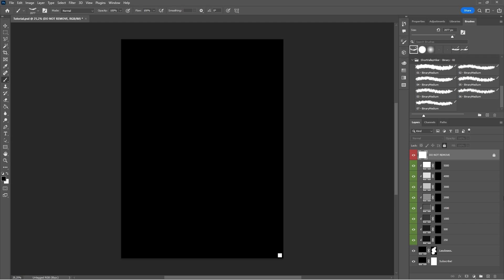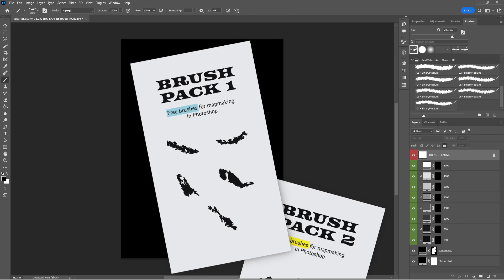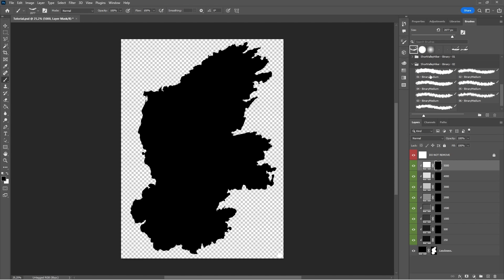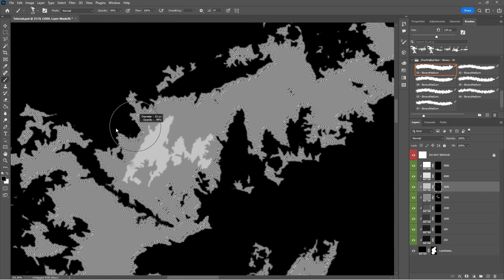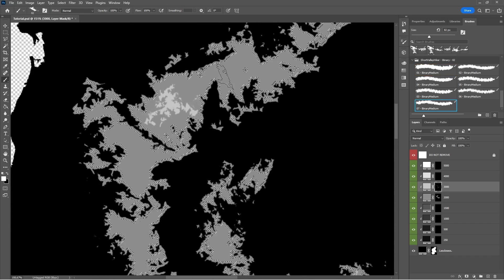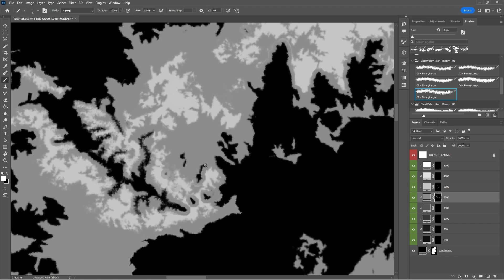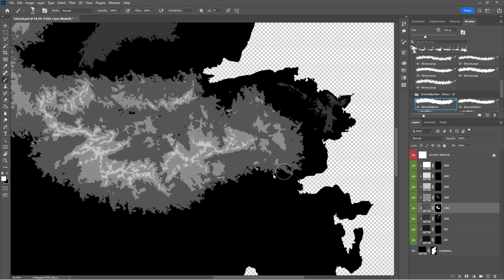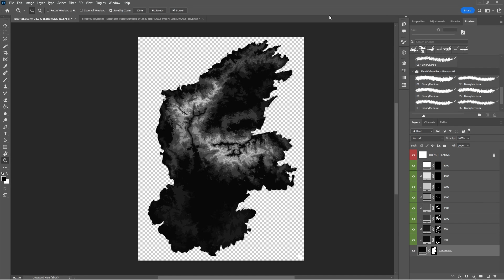MAPMAKING TUTORIAL - EP.1 - Starting out with our Heightmap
*REUPLOADED*
In this part we're working in Photoshop to create the base of our heightmap.

If you have any questions make sure to leave them in the comments.